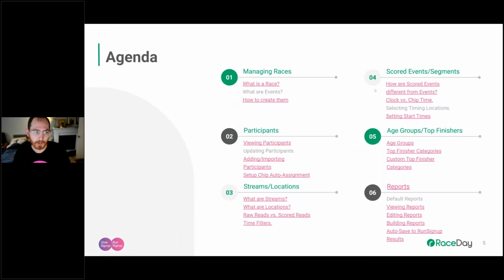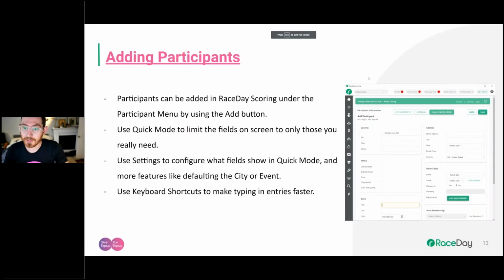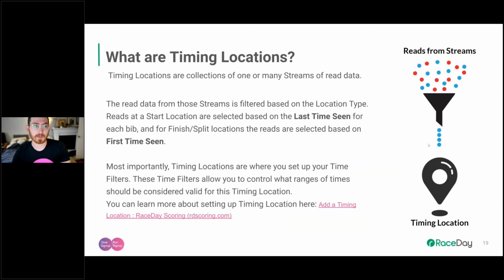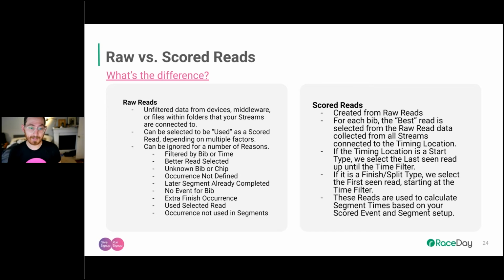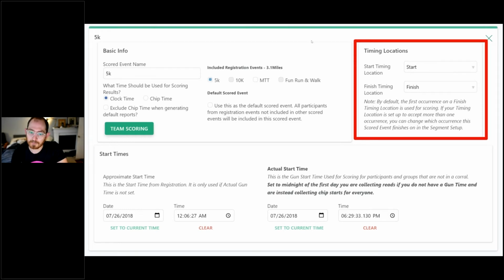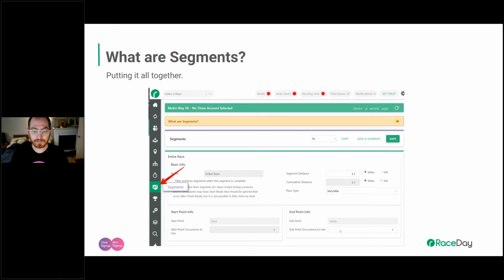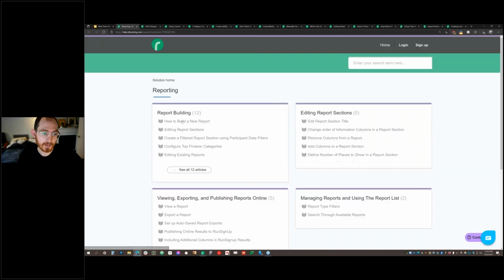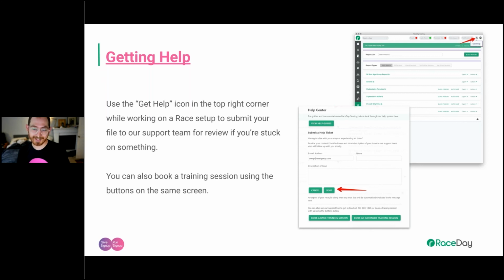Timer Tip Tuesday: RaceDay Scoring Introduction